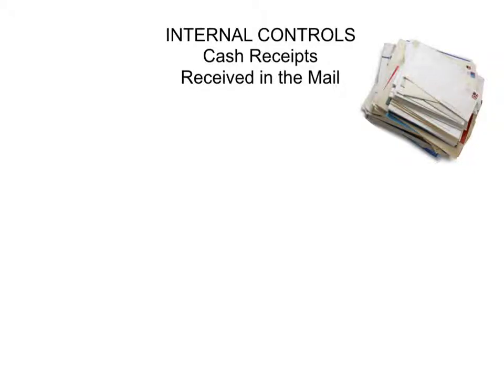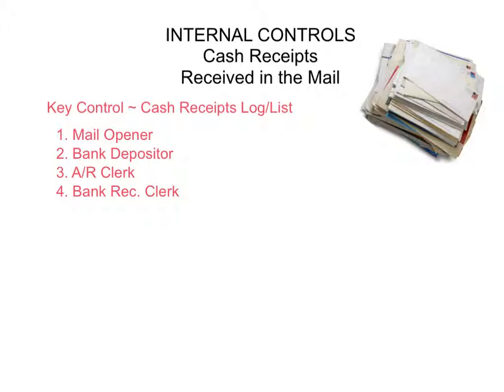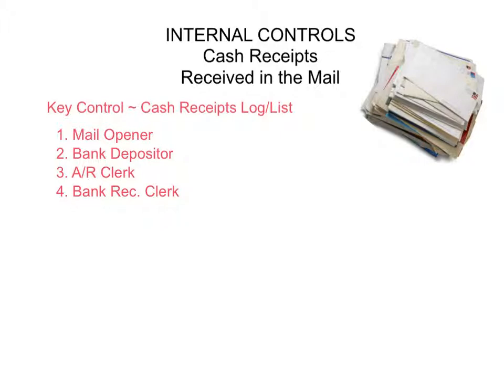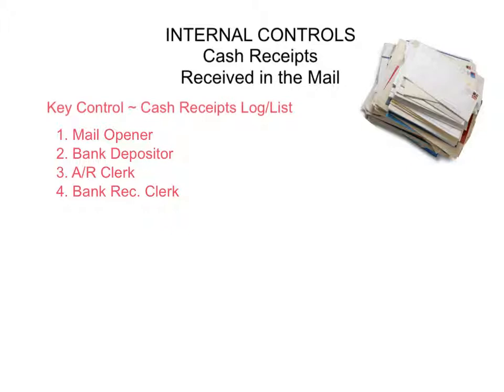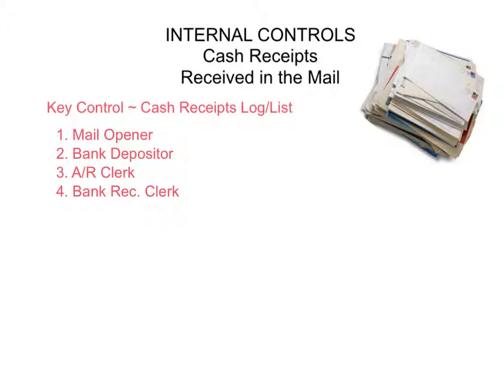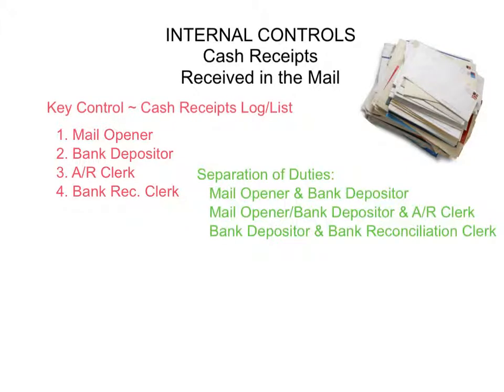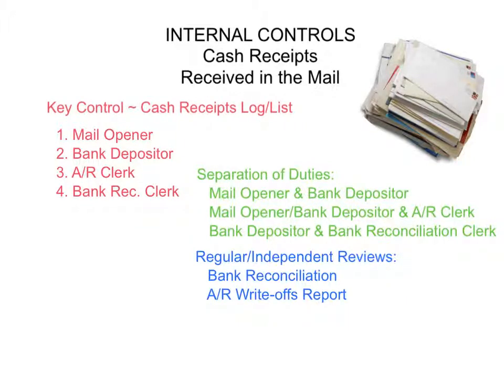Cash Receipts in the Mail